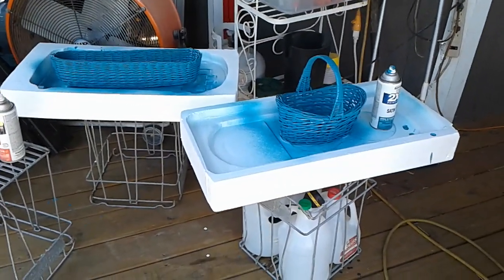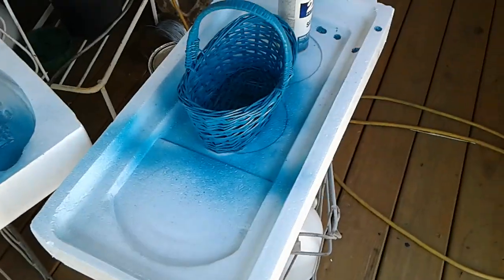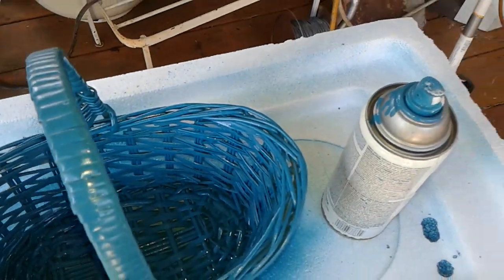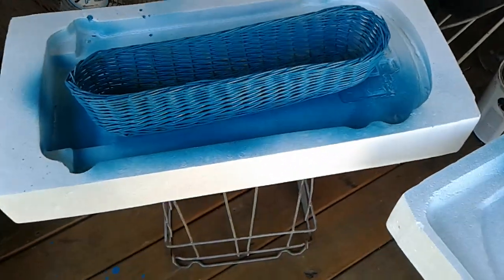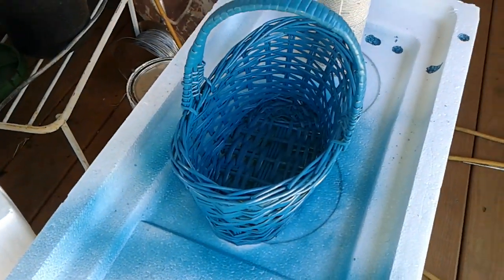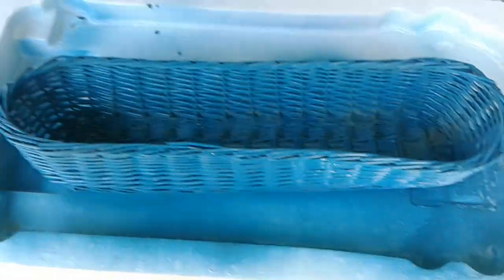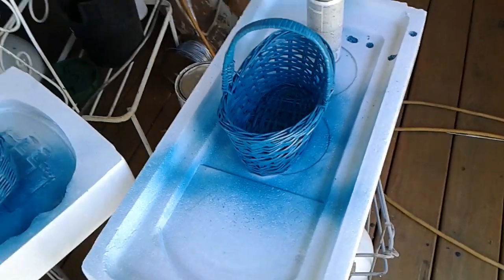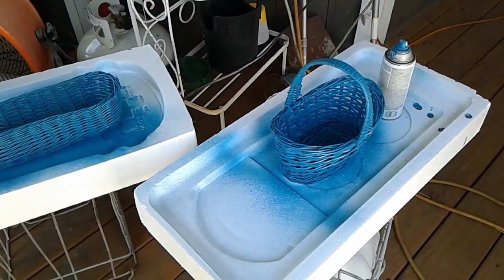Sprucing Up Baskets for Kitchen